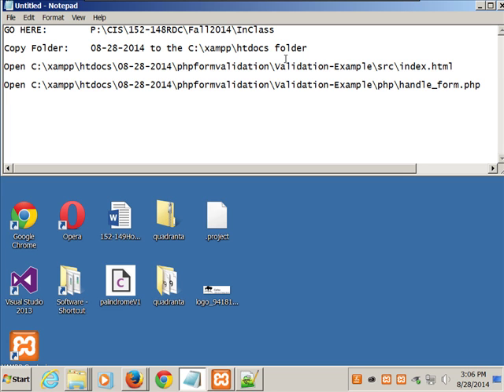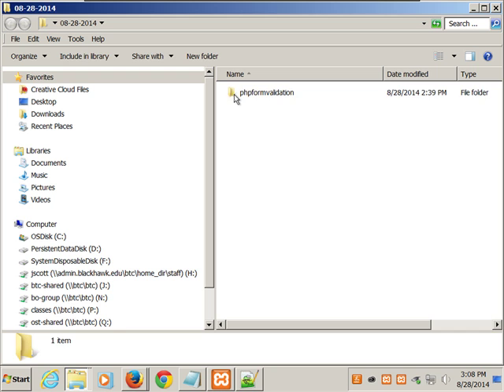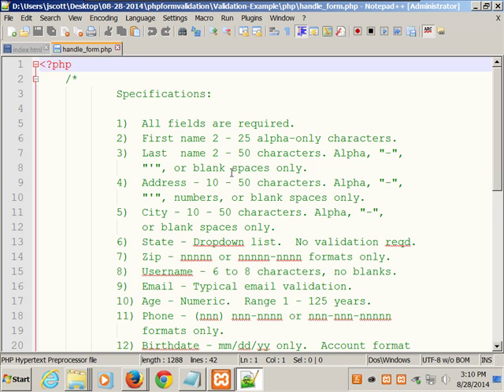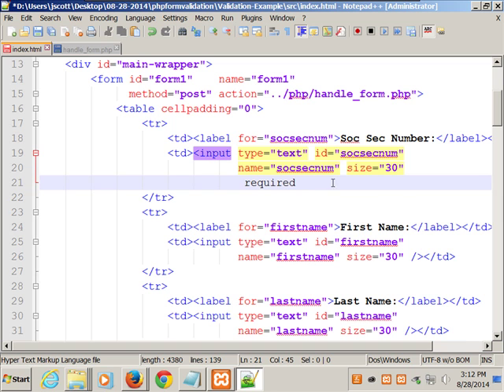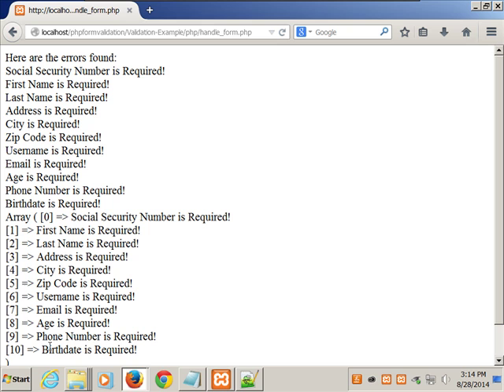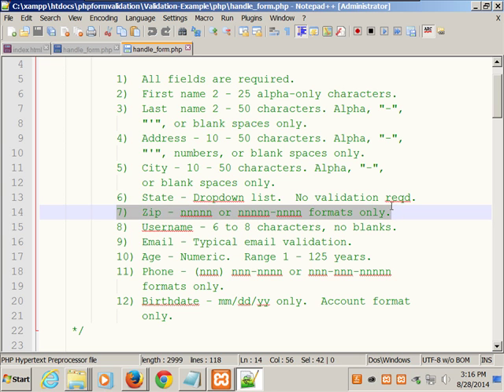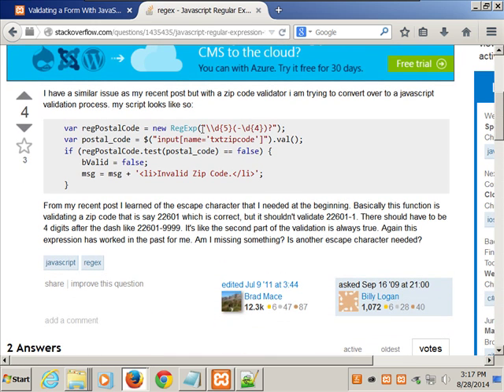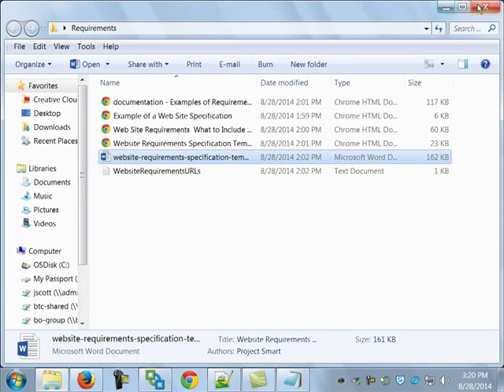152 148PHP FormValidation Part01 08 28 2014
152-148 PHP Form Validation - Part 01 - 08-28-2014